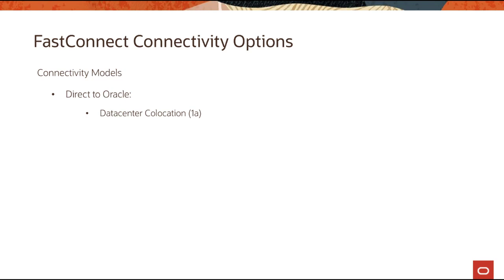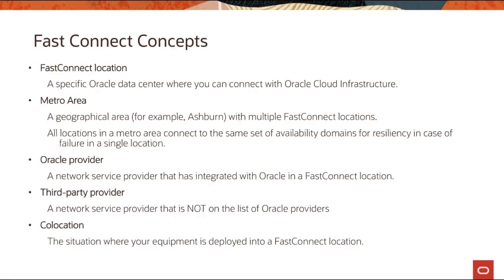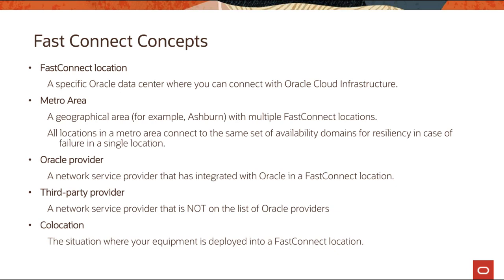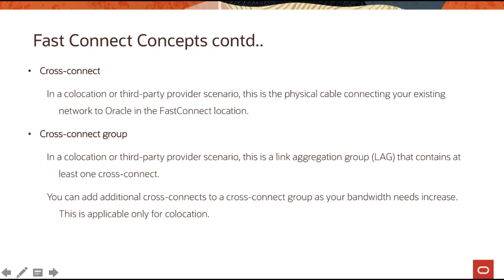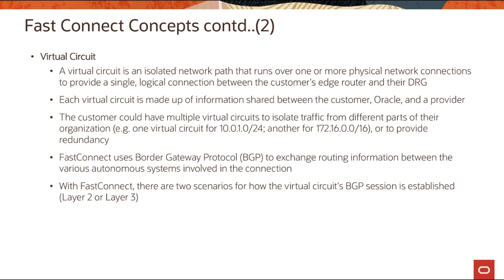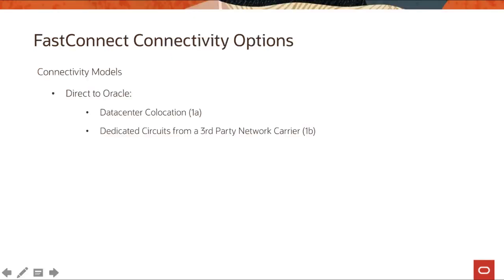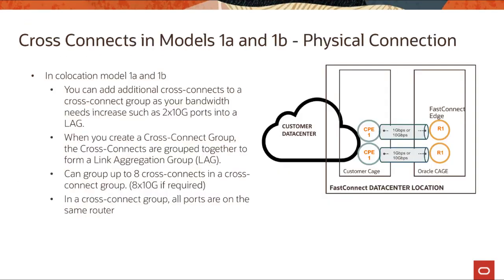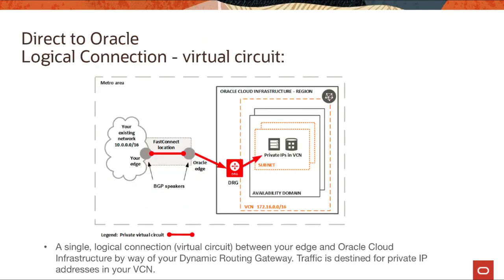FastConnect - Level 200 - Part 3 - Connectivity Models